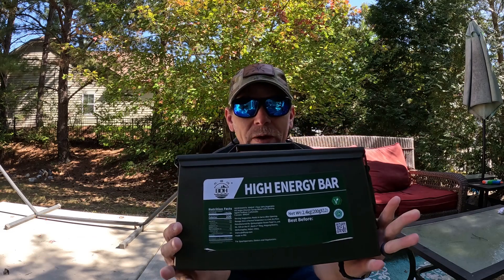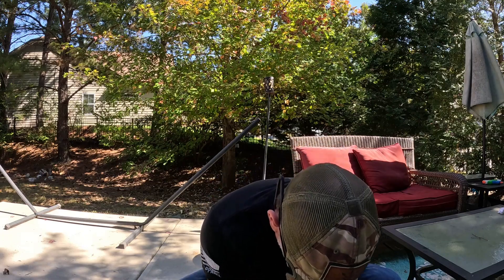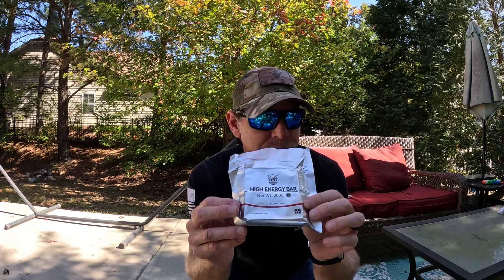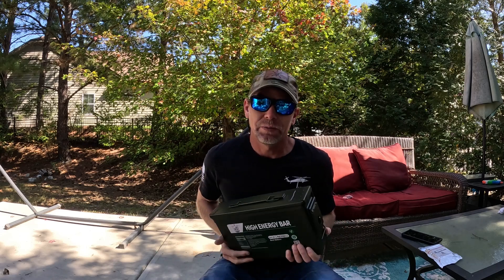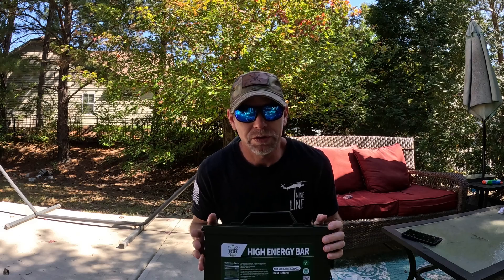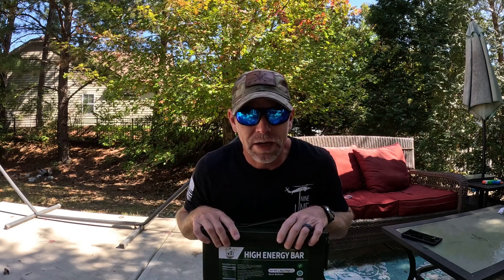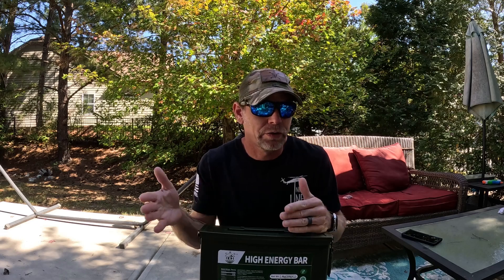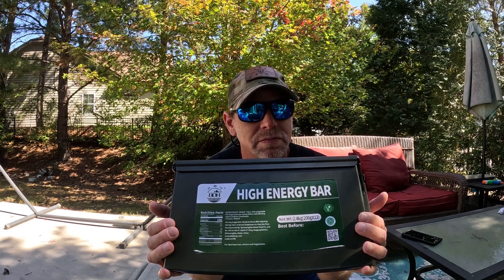BDH High Energy Bars More than just survival food?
This batch from BDH gave me some more ideas on uses for the energy bar. I realized that people into rock climbing, mountaineering, search & rescue, wildland firefighting, cycling, and skiing could use this as supplemental rations or even rations to give others in need. They are so lightweight that they can be carried in a variety of ways that make them an easy edition to any type of kit. With the waterproof ammo can, and  they can even be kept in the car until needed, or a hunting cabin. The list is only limited by your imagination.